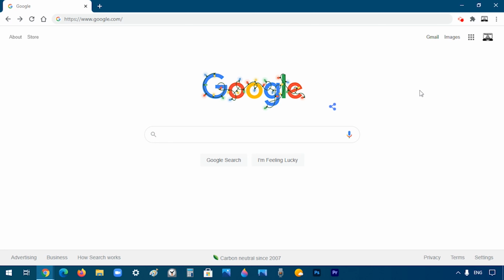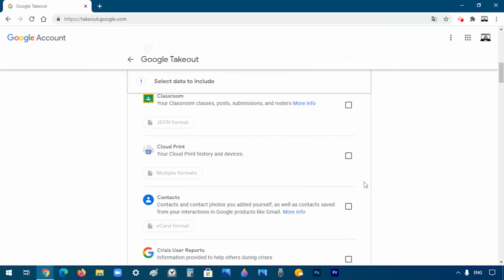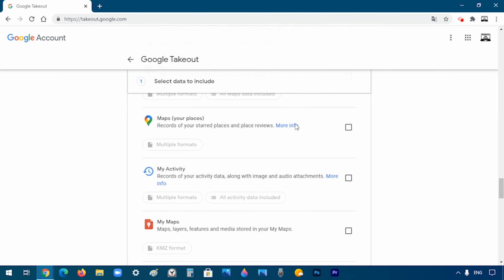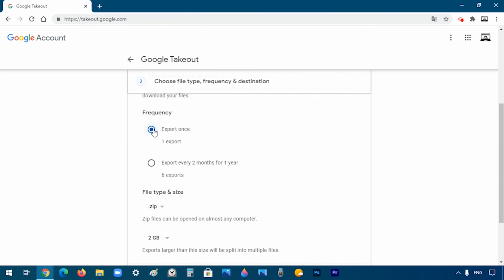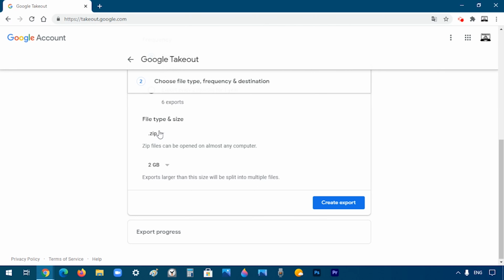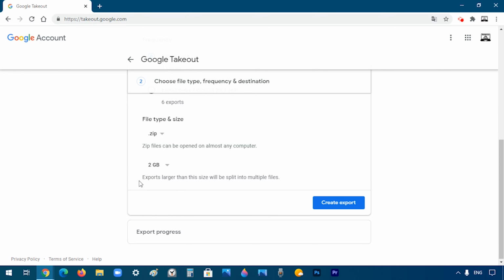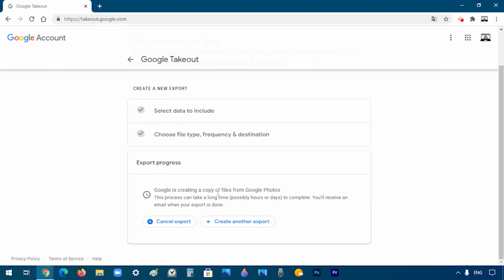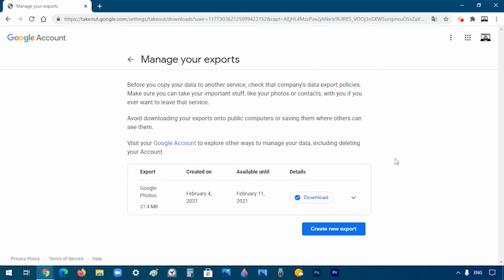How to Download All of Your Google Photos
There's got to be a faster way to download all of those google photos! Well, there is! Watch this video until the end to find out how to download all of your google photos!